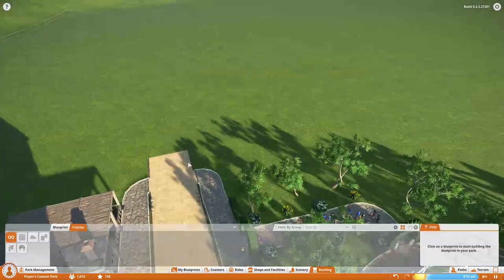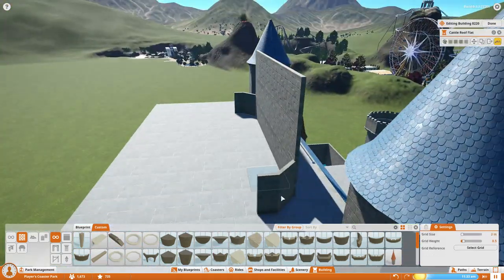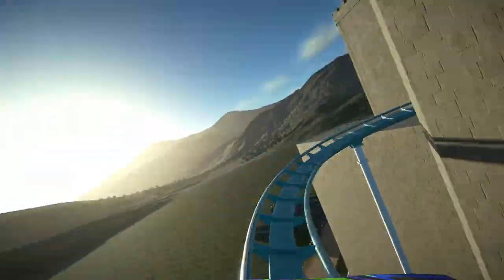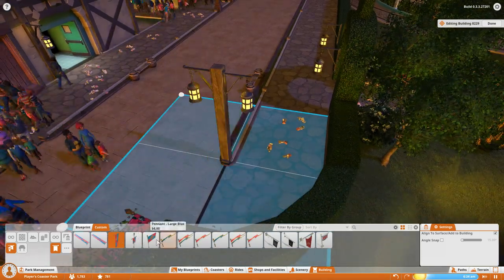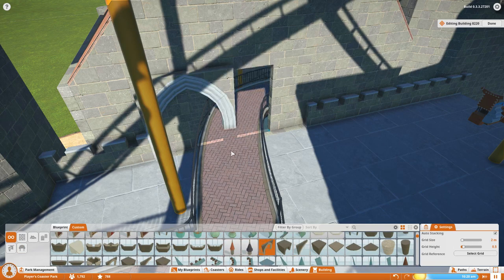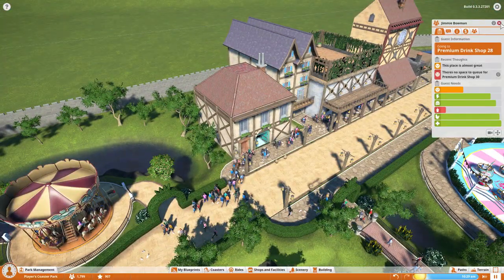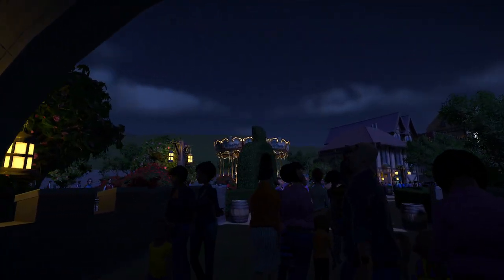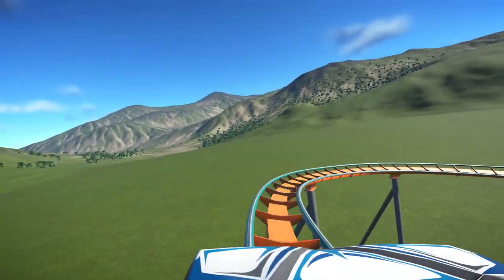Planet Coaster Alpha 3 Gameplay - Medieval Midway! - Let's Play Planet Coaster Alpha 3 Part 6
Let's Play Planet Coaster Alpha 3! In this Planet Coaster alpha 3 gameplay video I finish  work on the Medieval section of my time travel based park!